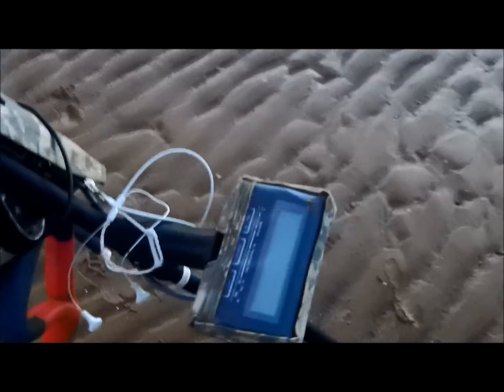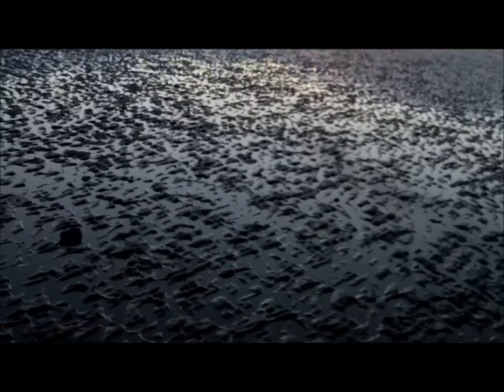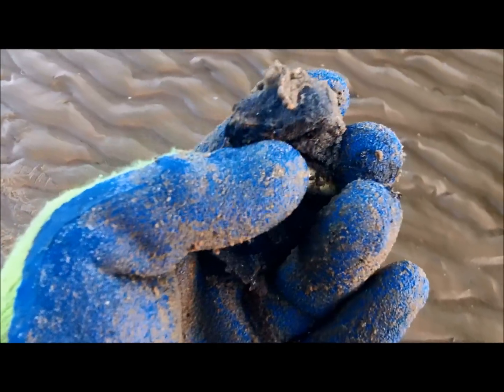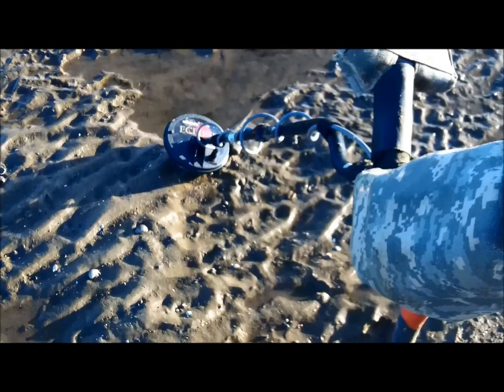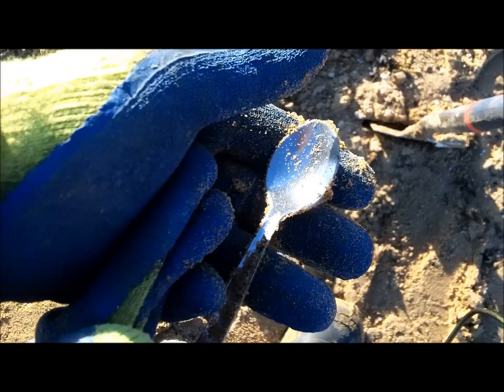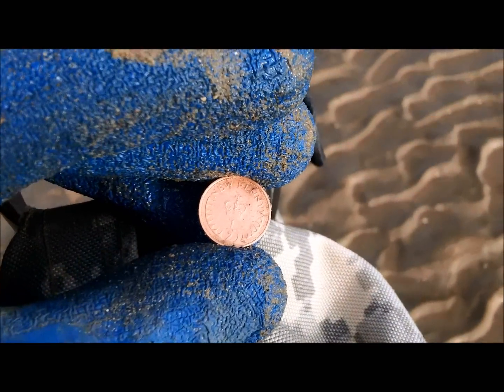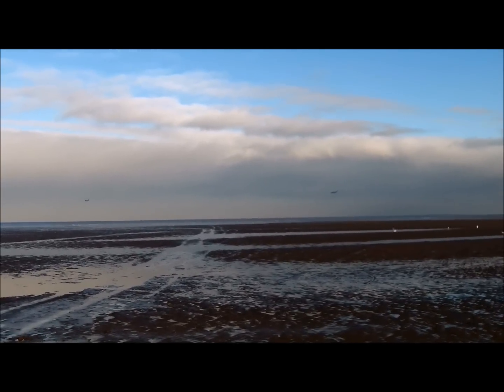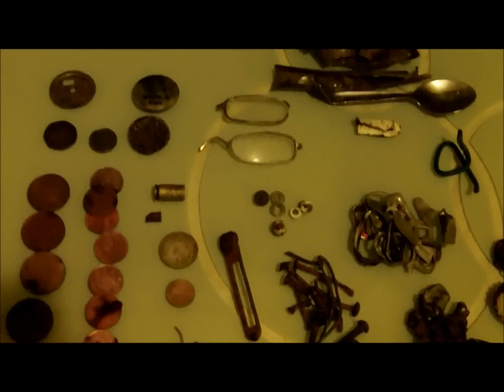17 - 5.3 Eclipse beach hunt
Mxt Pro with the 5.3 eclipse coil fitted